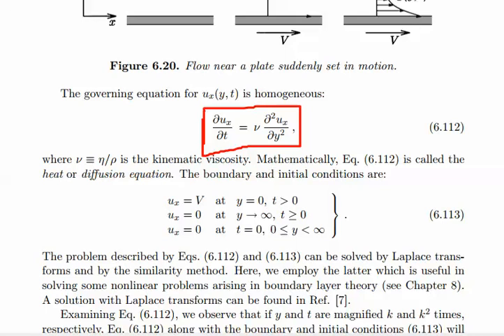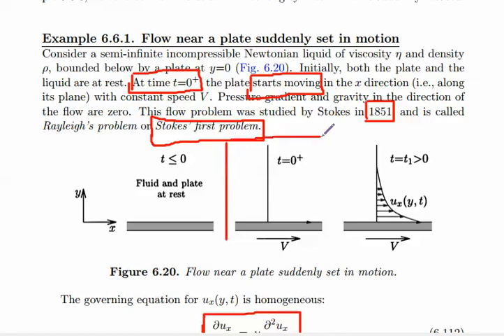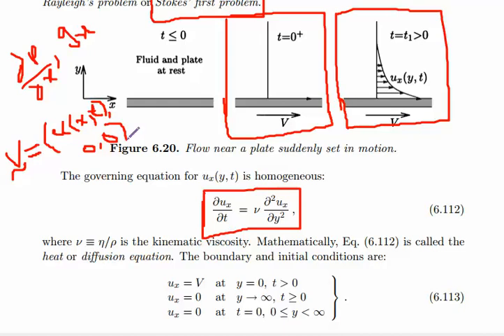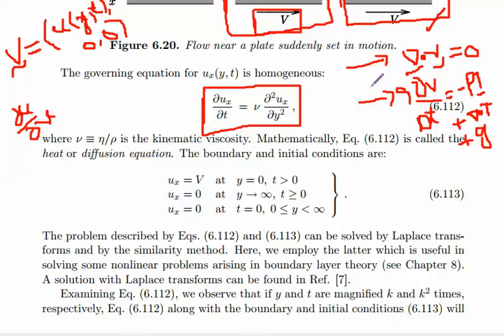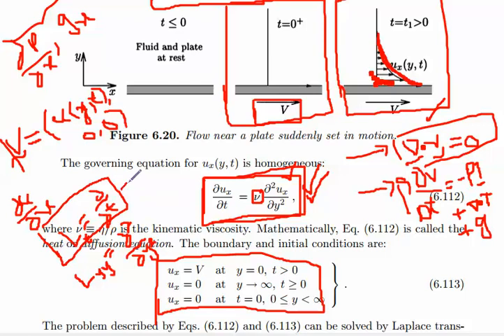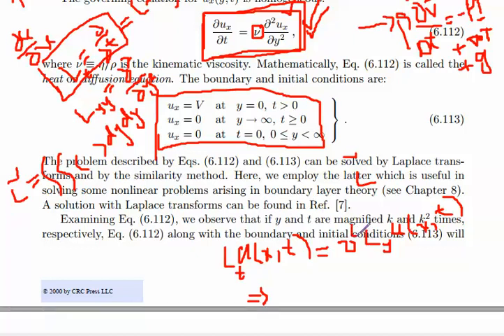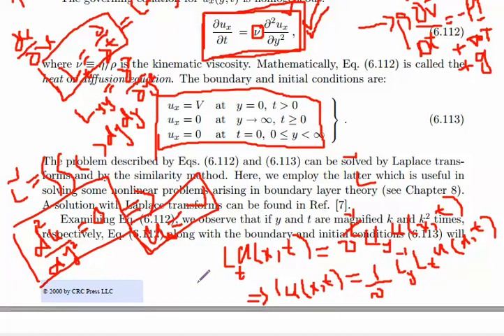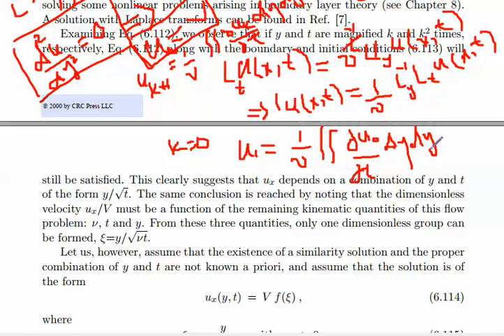Lecture 35 Viscous Fluid 2